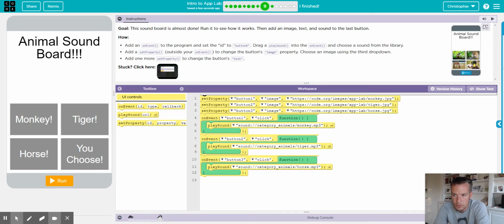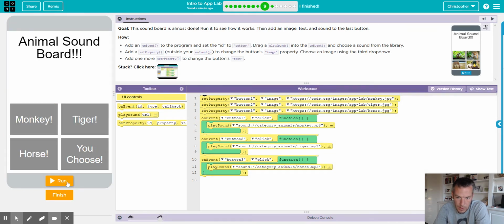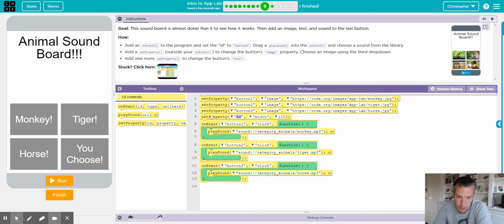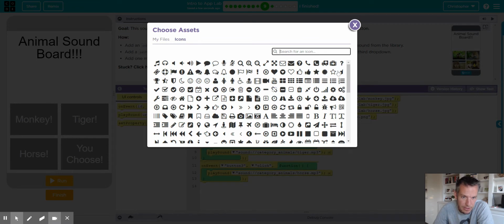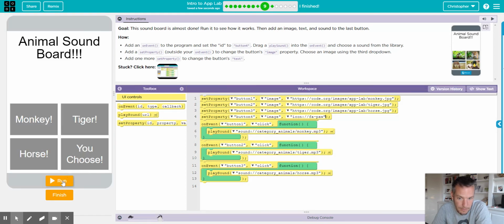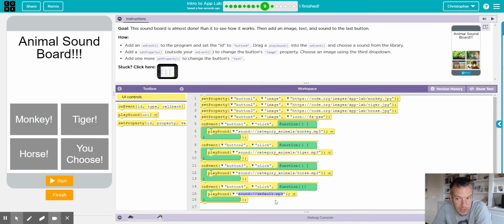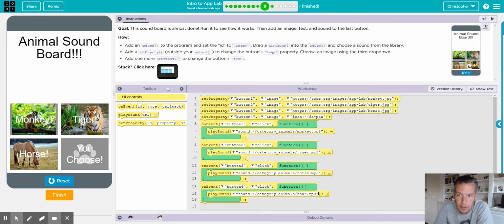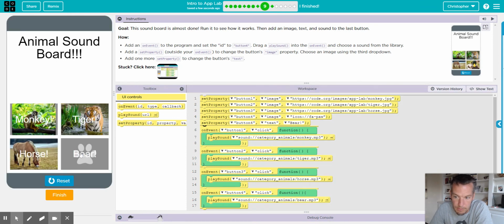Code.org - Intro to App Lab - Level 9